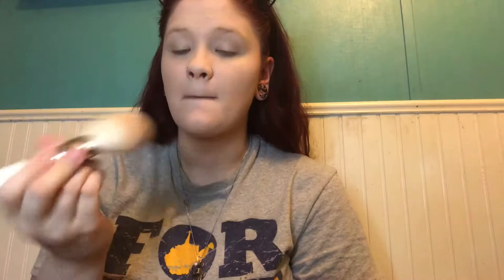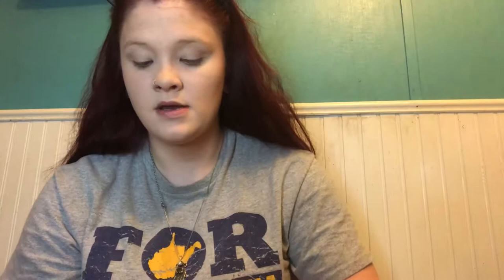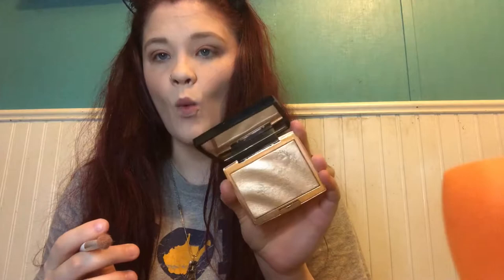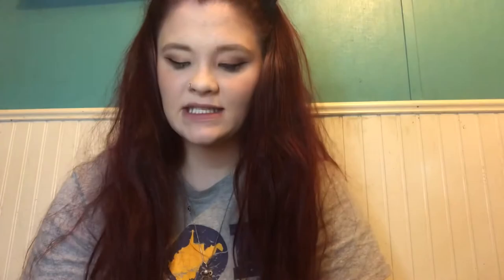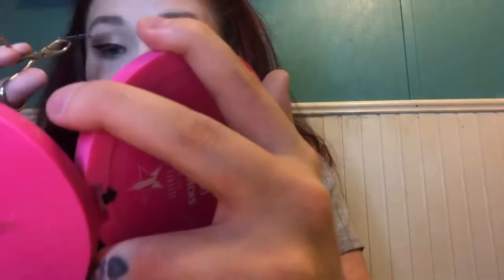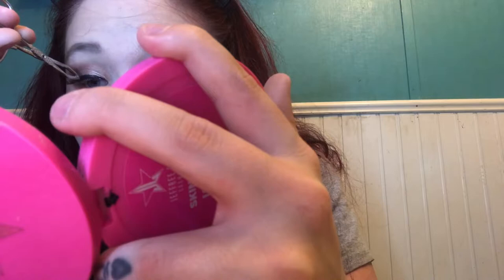Updated Makeup Routine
Updated Makeup Routine (that nobody asked for)